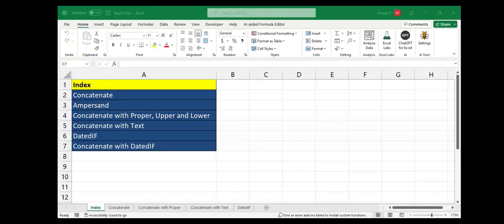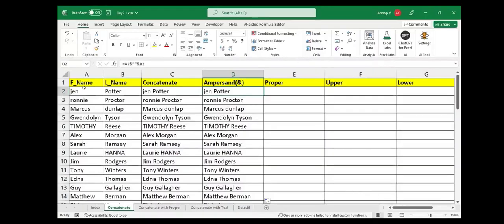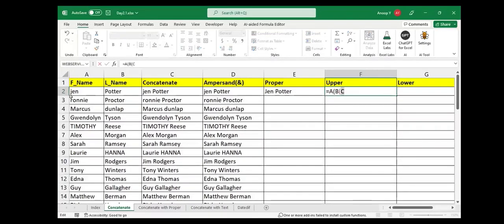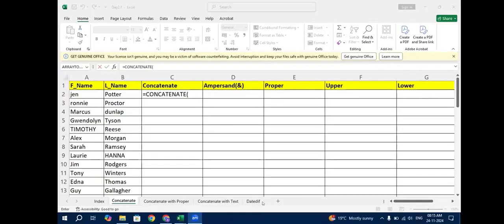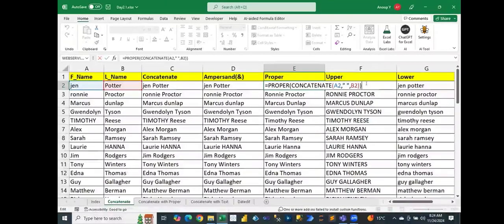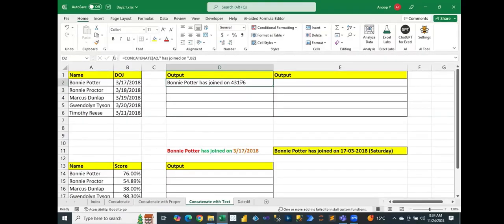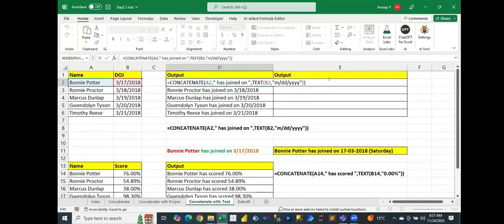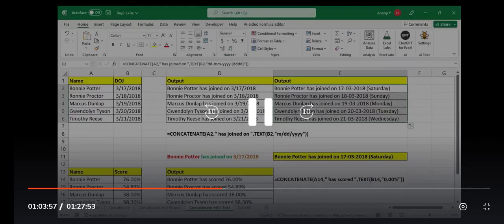Concatenate Ampersand Concatenate| a1| Excel| om80raj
Concatenate Ampersand Concatenate a1